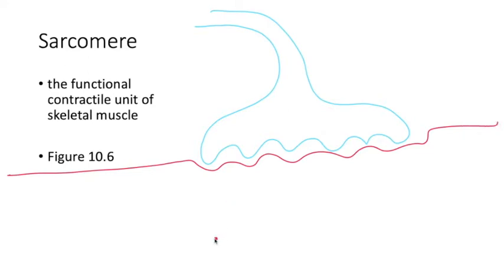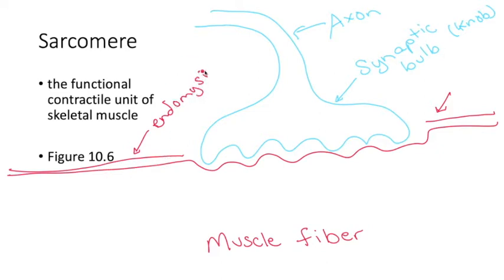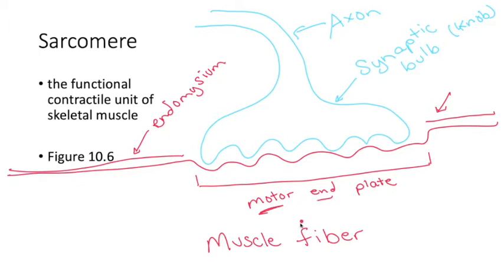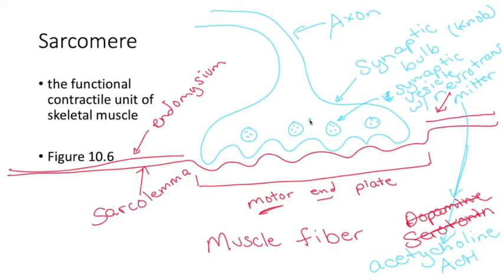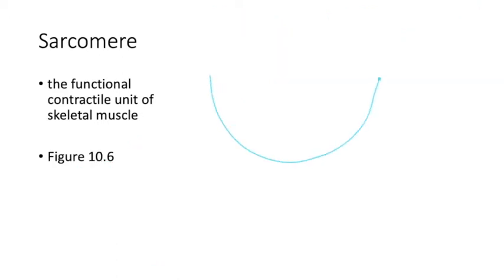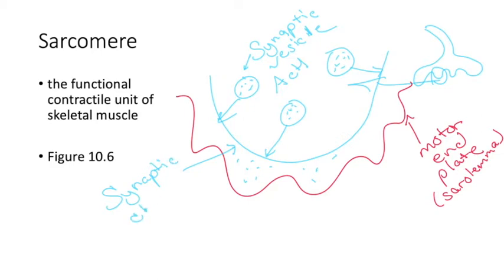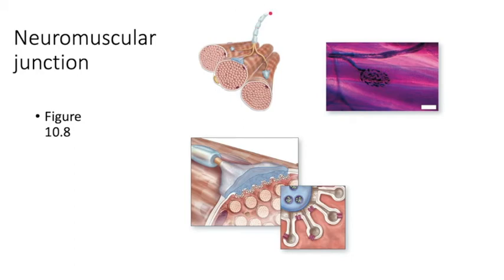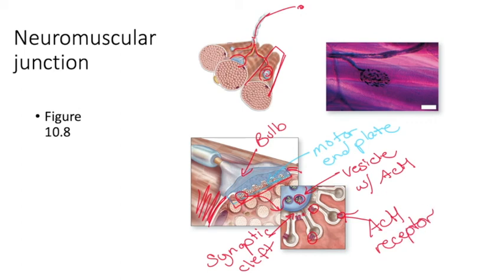Chapter 10 Part 6